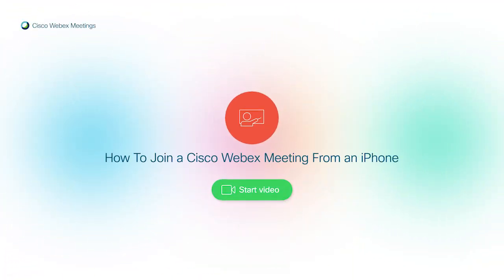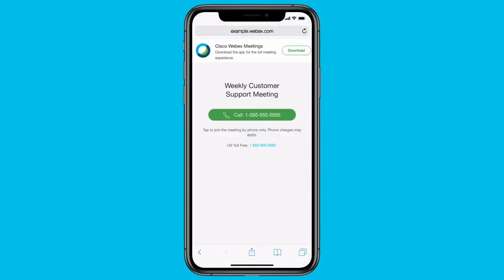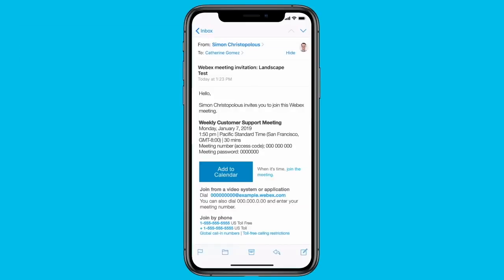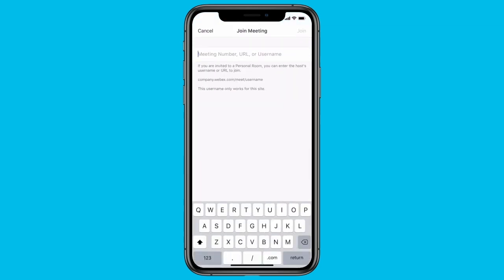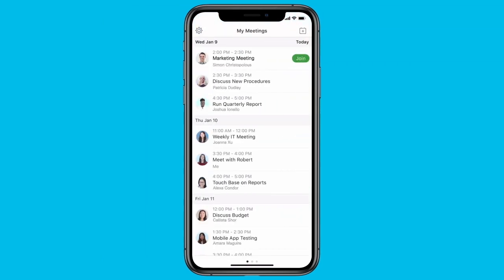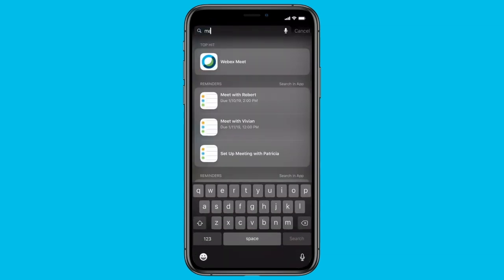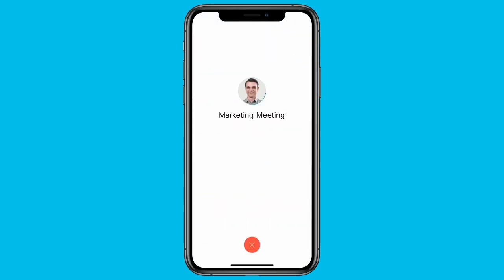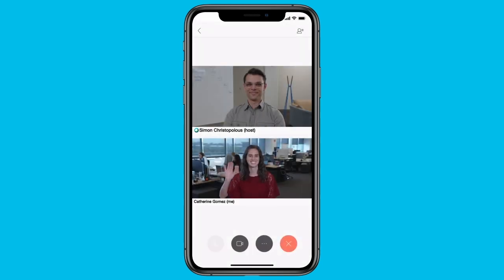How to Join a Cisco Webex Meeting from an iOS Mobile Device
Cisco Webex Meetings integrates with your iOS mobile device. This video shows you how to join a video conference meeting on your iOS phone.